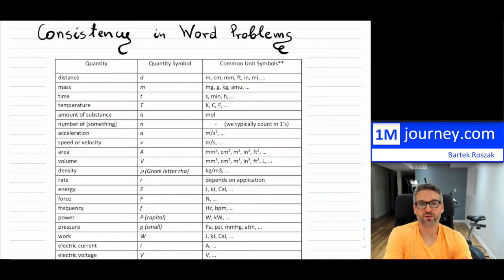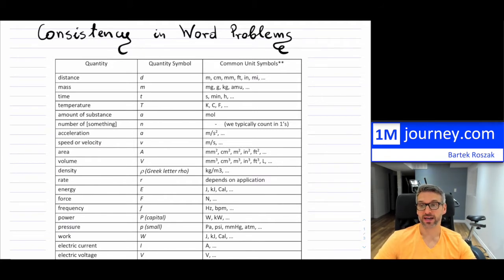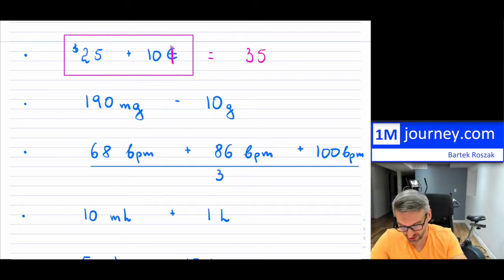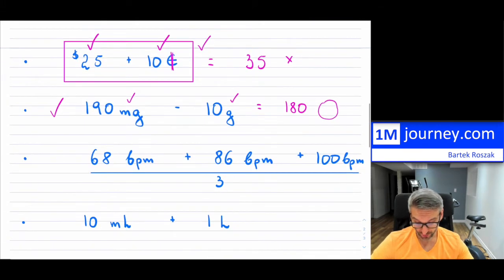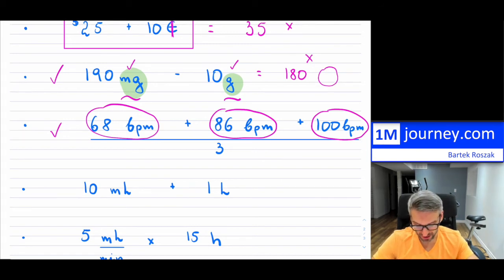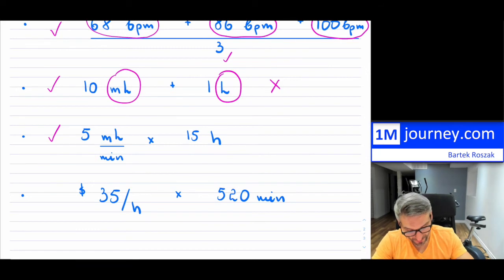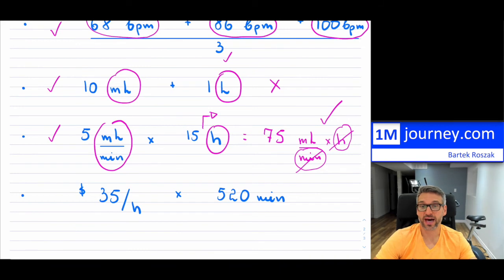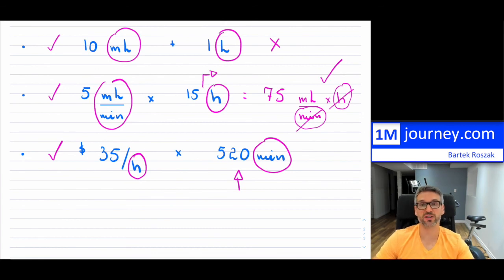Consistency of Units in Word Problems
Can you keep your units consistent?